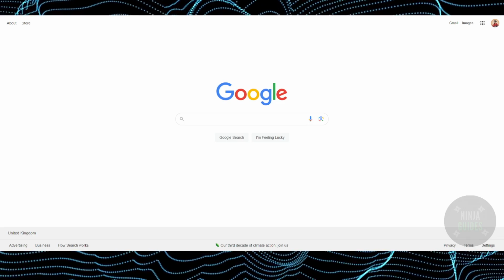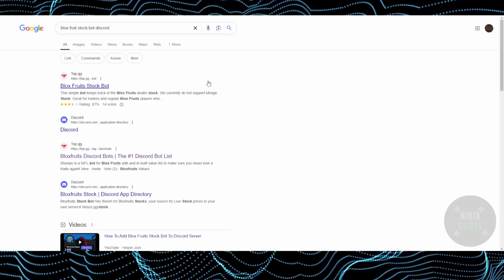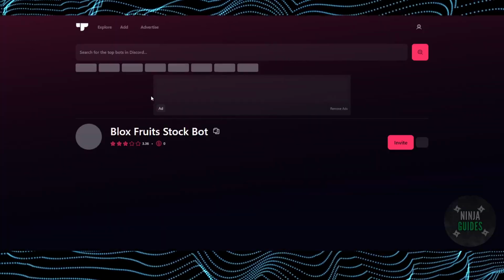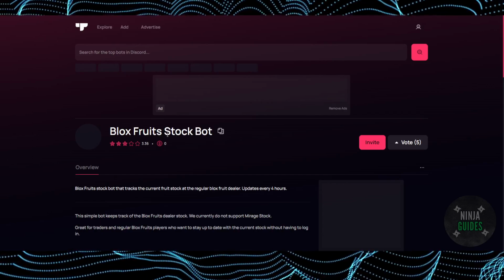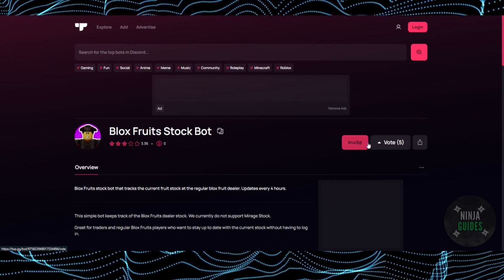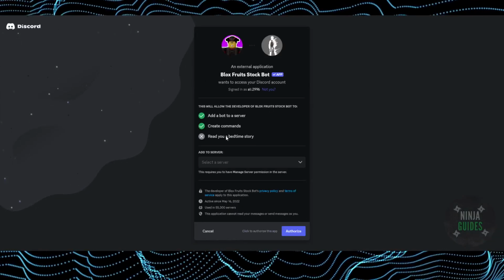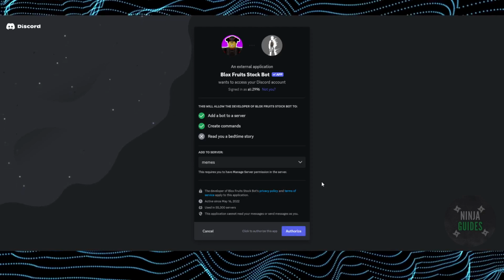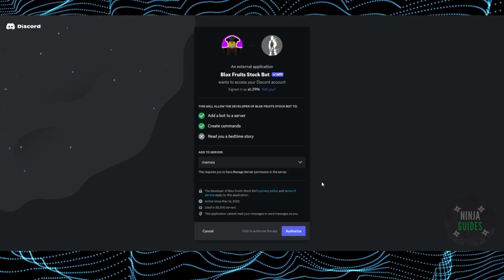How To Add Blox Fruit Stock Bot In Discord (2024) - FULL GUIDE!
In this video I will show you how to add blox fruits stock bot to discord server